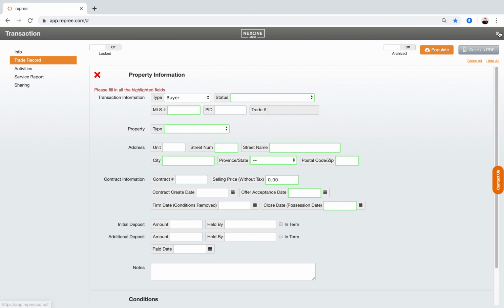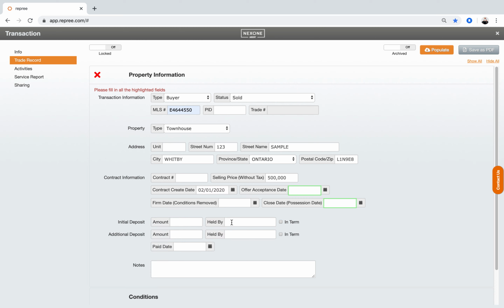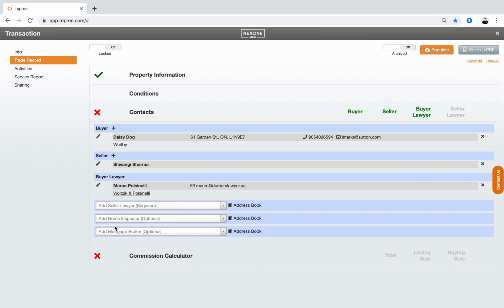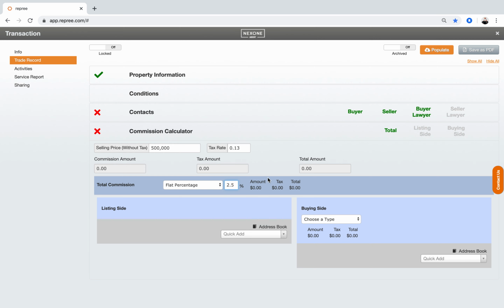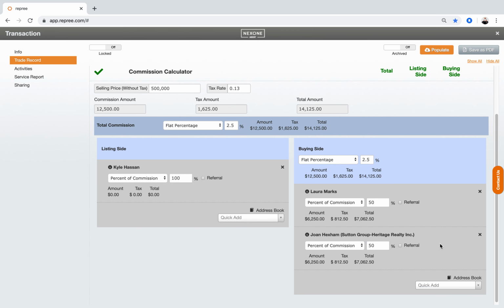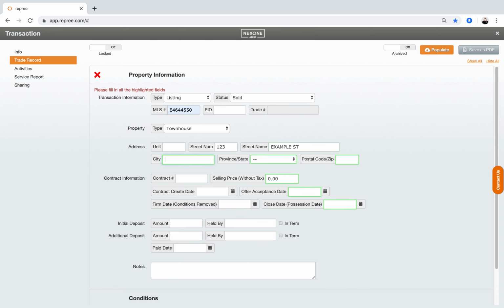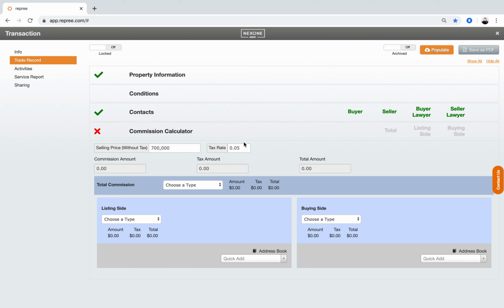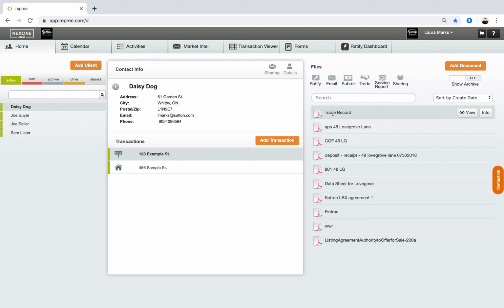"HOW TO" FILL OUT THE TRADE RECORD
FINALLY HOW TO FILL OUT THE TRADE RECORD SO YOU CAN GET PAID!!!